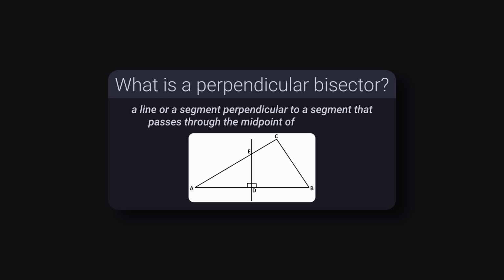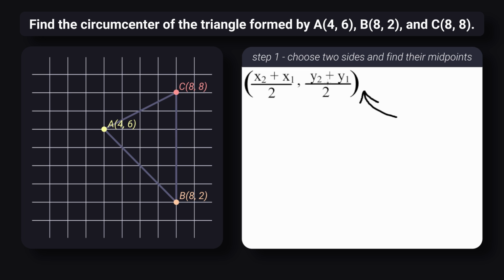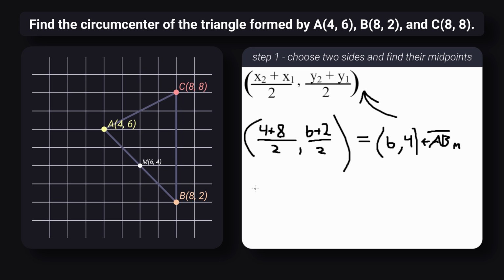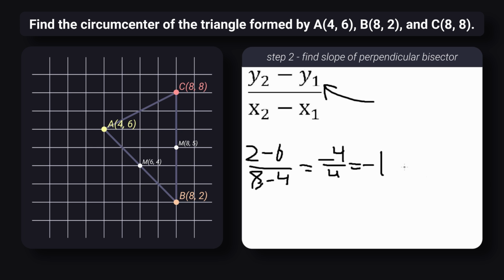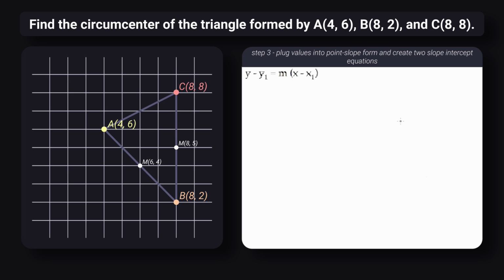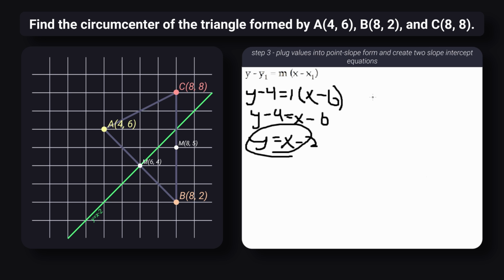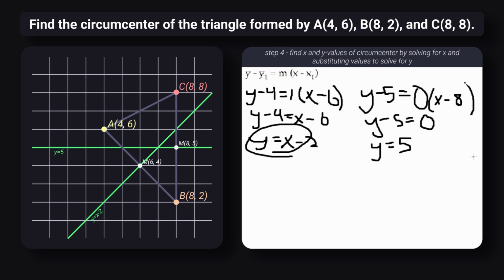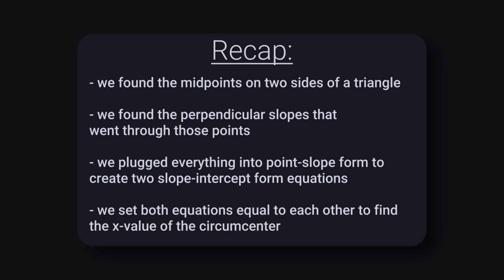How to find the circumcenter of any triangle (9th grade geometry)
This video was a project that I made for my Geometry class, however it could be of use to others as well!

(Also sorry if my voice sounds a bit... nasily in the video. I was kind of under the weather while recording it)